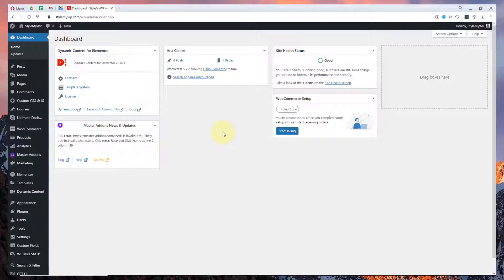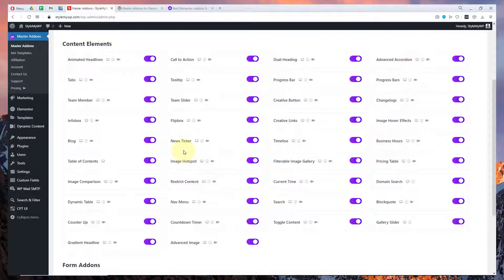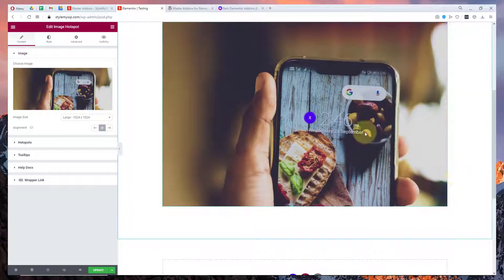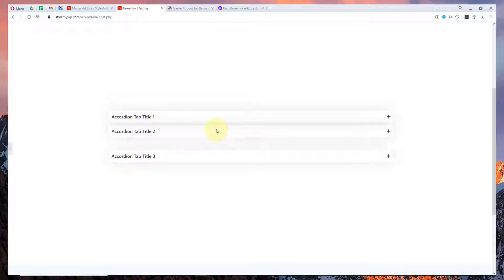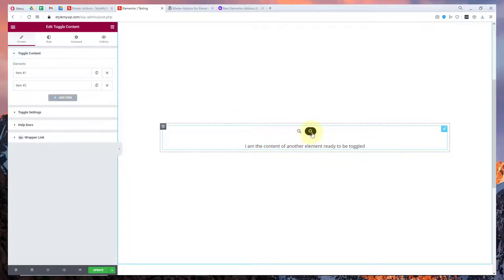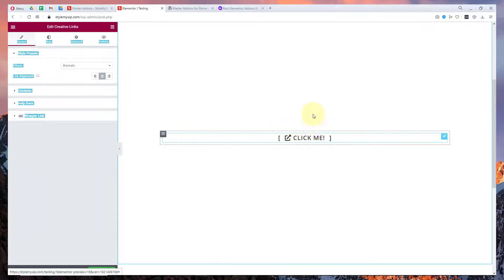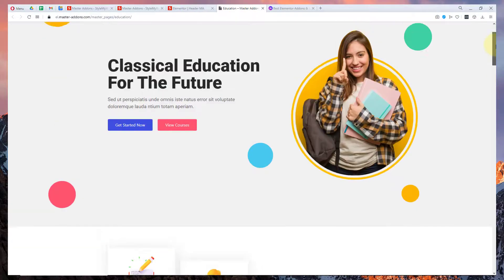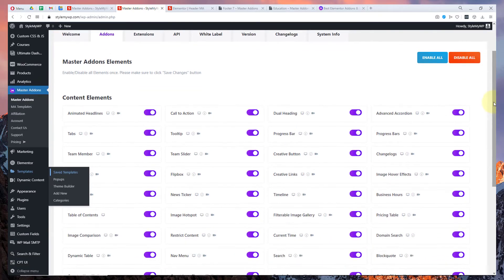Master Addons for Elementor Review | 50+ Widgets, 50+ Ready Made Sections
Master Addons for Elementor Review | Master Add-ons offer 50+ Widgets, 50+ Ready Made Sections, 50+ Ready Made Pages, 50+ Header & Footer Blocks. With Master Addons you can create Mega Menu, Landing Pages in very less time.